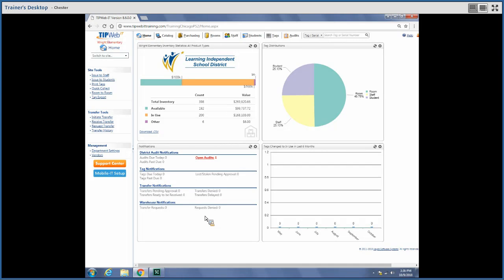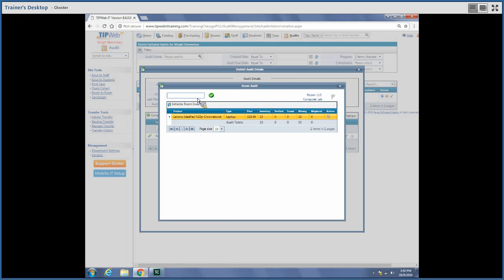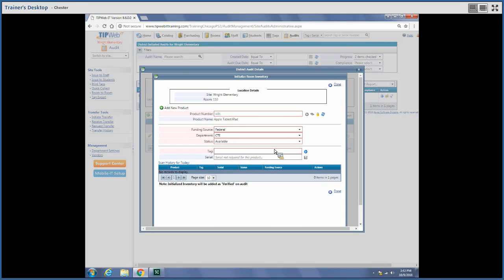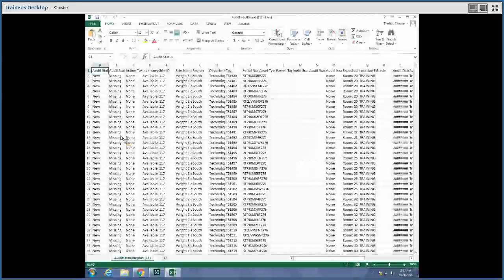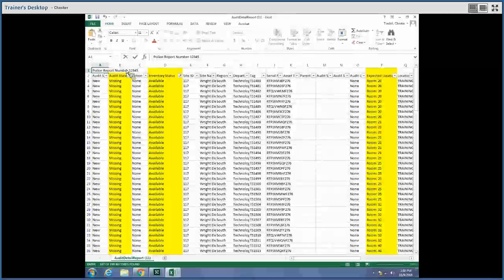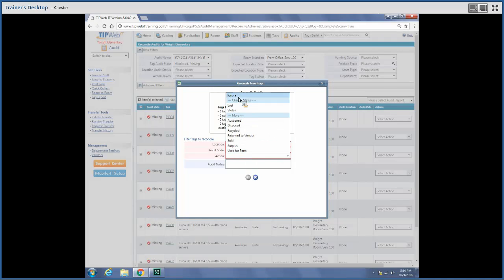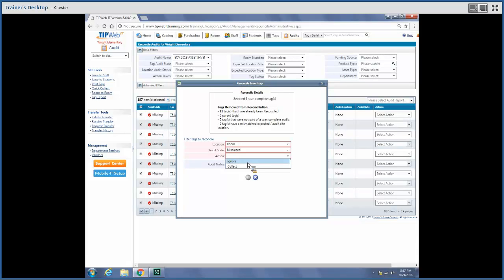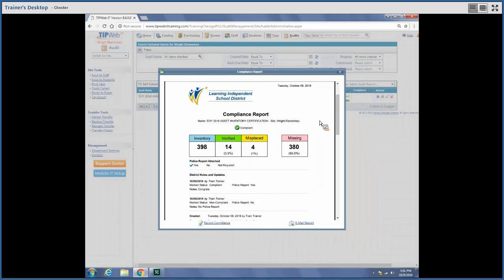TIPWeb-IT: Fixed Asset Physical Inventory